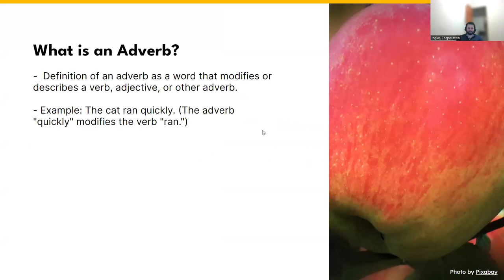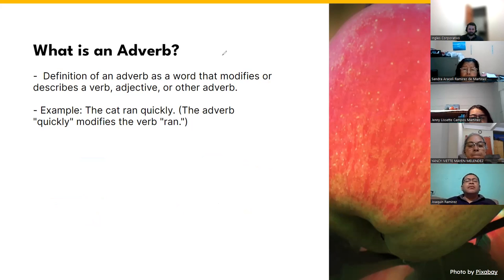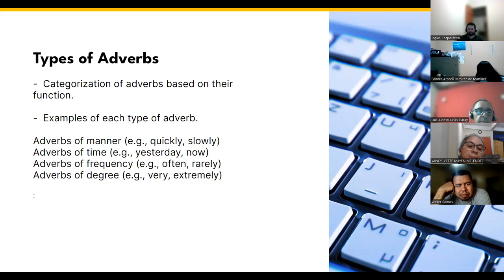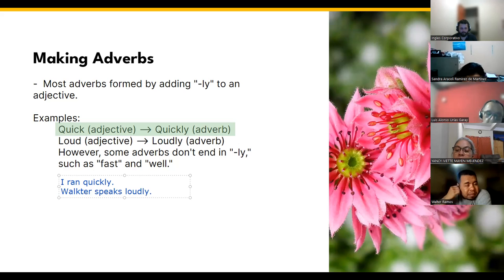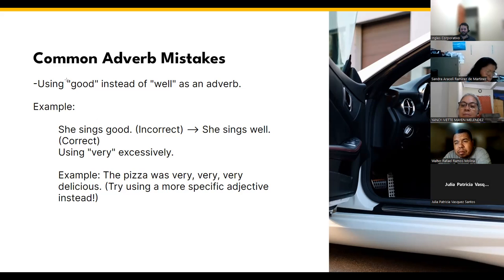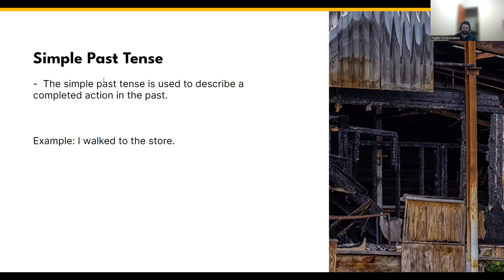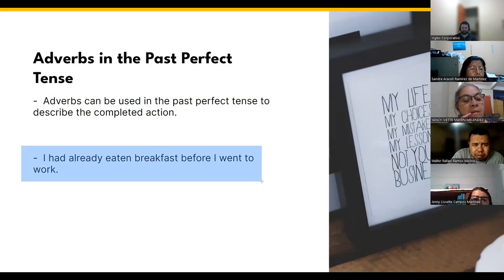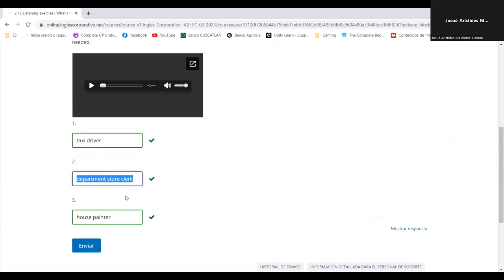SESION 7- 3-22-23-A2-01-8-9-PM-03-23- NAVAS - ADVERBS